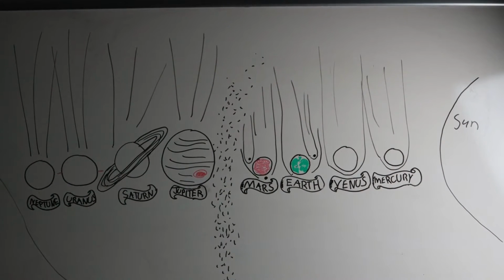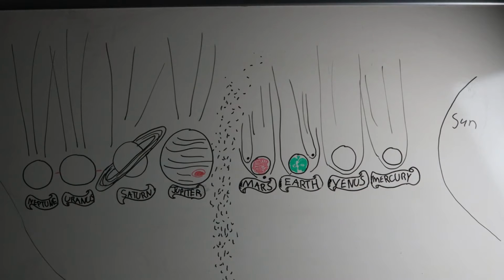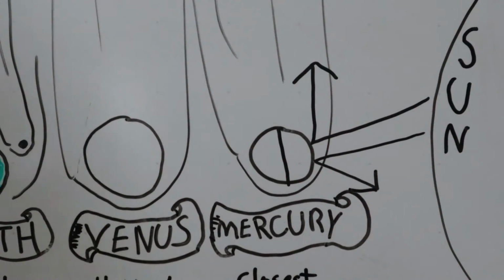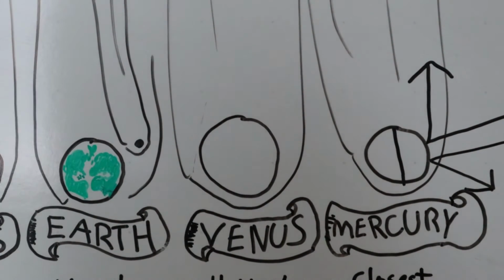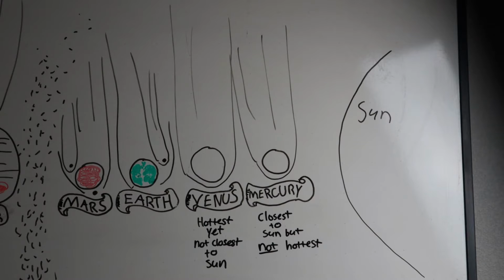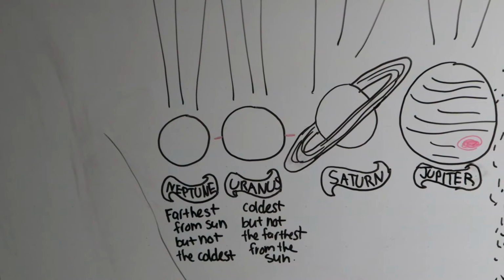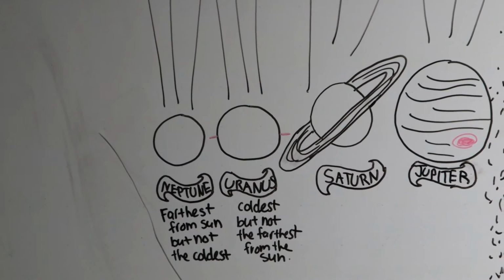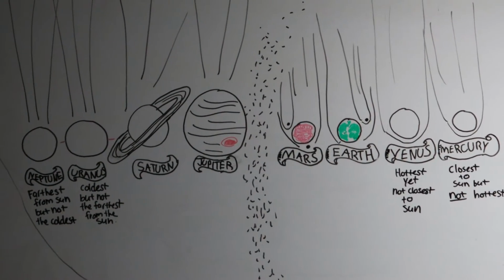The Secrets of the Planets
We discuss the secrets of the planets. The planetary positional pattern.
I have never encountered anyone who knows of these relationships.

00:00 - 00:14 Introduction
01:21 - 02:03 Mercury and Venus
02:04 - 02:50 Neptune and Uranus
02:51 - 04:07 Saturn and Earth, Mars Jupiter.
4:08 - 4:40 Concluding Remarks